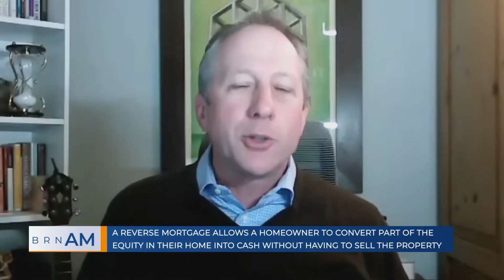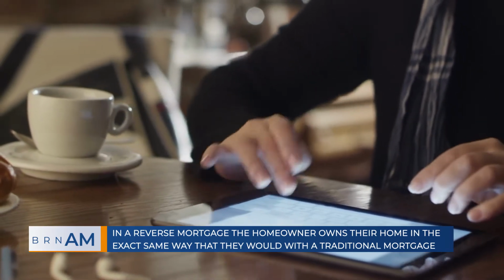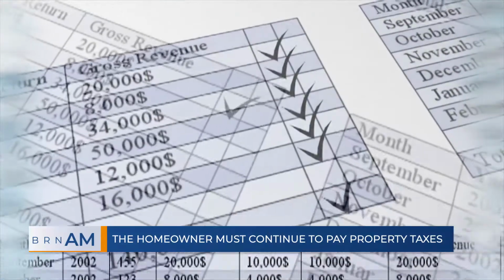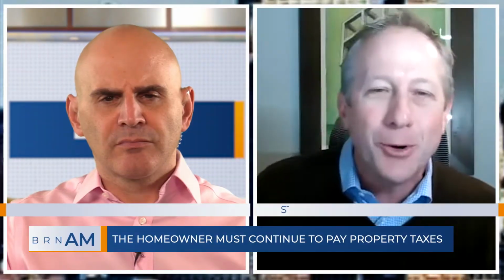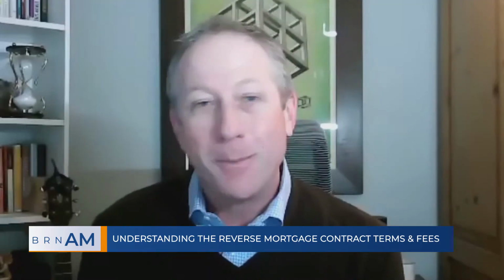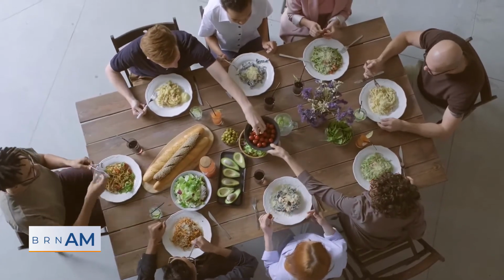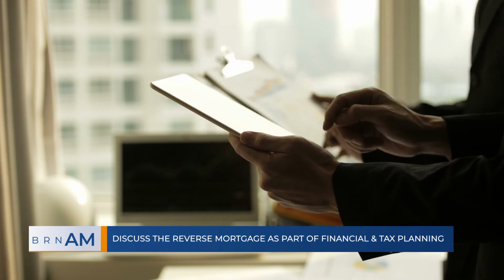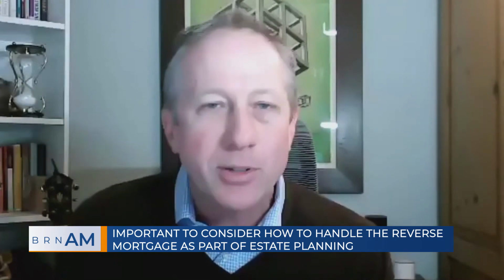BRN AM | Building blocks of a reverse mortgage | Ryan Ponsford with American Advisors Group